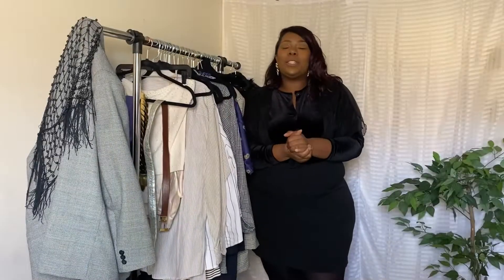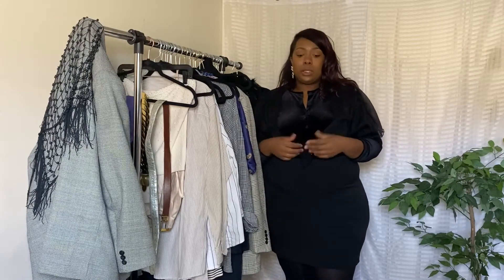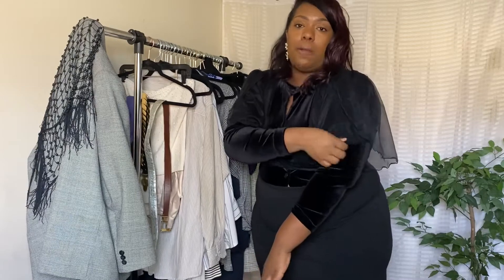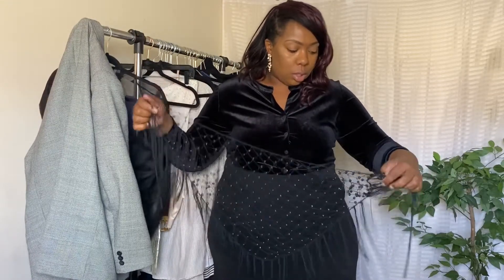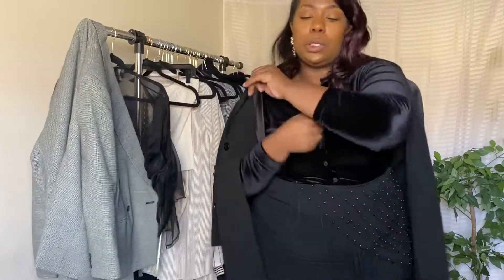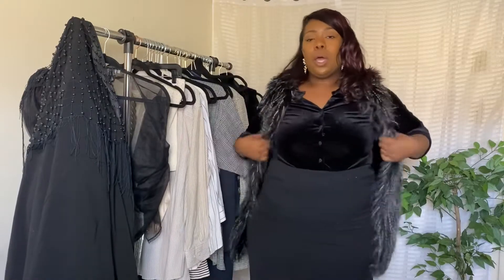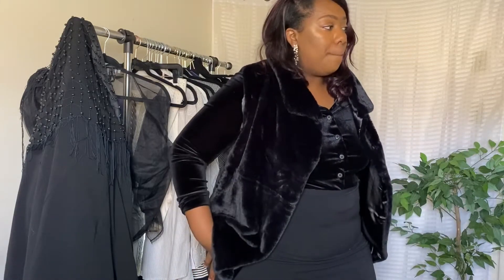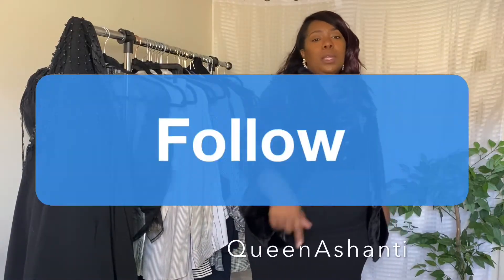Plus Size Thrift Lookbook: Monochromatic & Texture!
Hi there! New to QueenAshanti? If so, here's what you need to know -- I like thrifting, fashion, makeup and MUSIC a LOT, so I use this channel to explore body positivity in fashion and music, to help you inspire and encourage all women.

I’m just an overall good time and I hope you stick with me on this journey.

*Turn post notifications on so you don’t miss out when I upload.